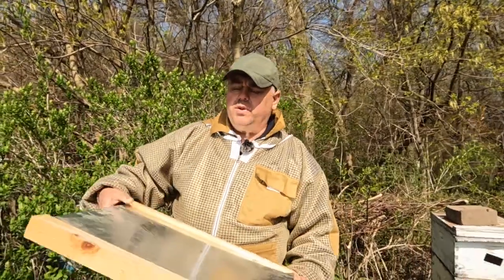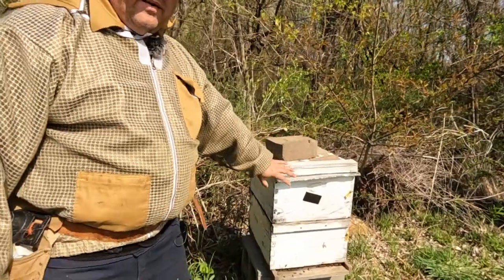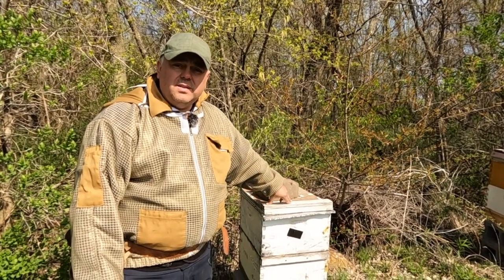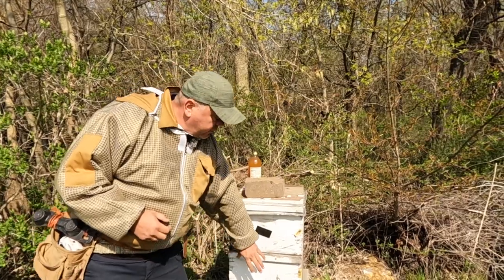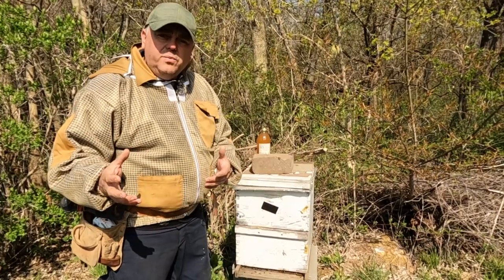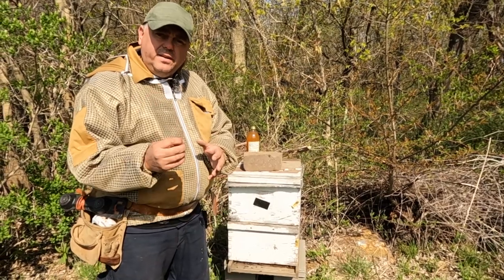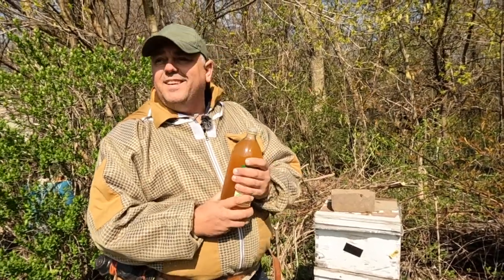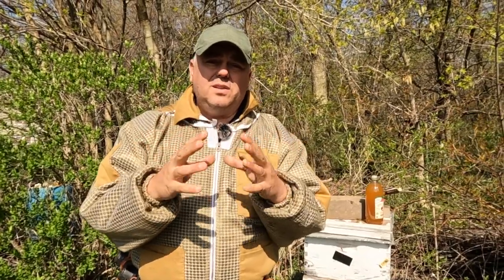Small Scale Queen Rearing Series | Episode 1: Cloake Board Queen Cell Starter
The Cloake board method of queen rearing is popular with newer beekeepers because it allows the beekeeper to raise queens with a minimum of equipment and very little disturbance to the hive. The cloak board queen rearing method is an great way of making many quality queen cells. It uses a queenless box technique as a starter and a queenright as a finisher. The great part about this is that it’s all done from the same hive and no queenless starter hive is required. No queens are taken way from the hive and minimum brood movement is required.